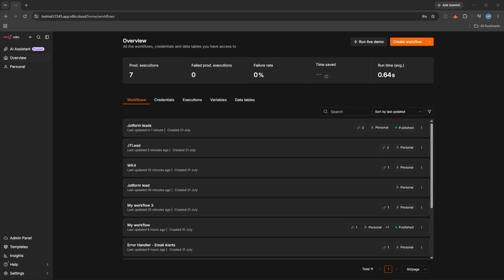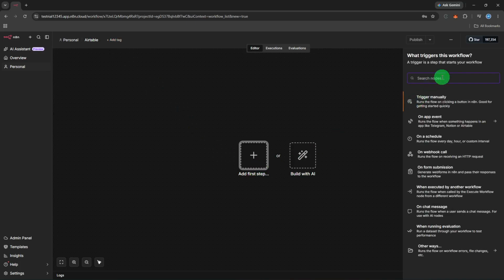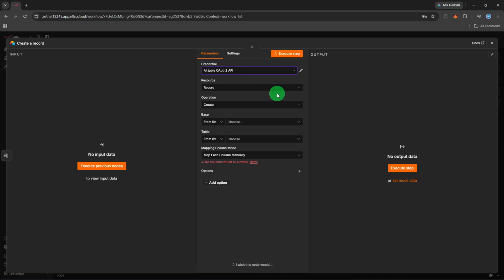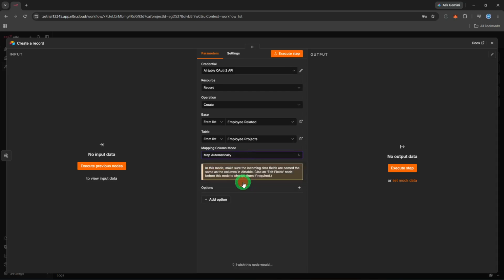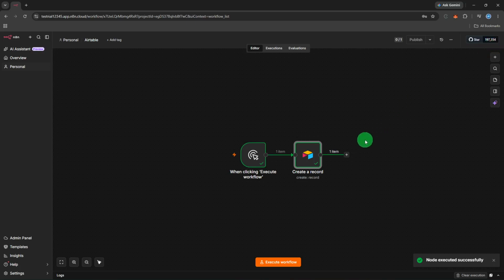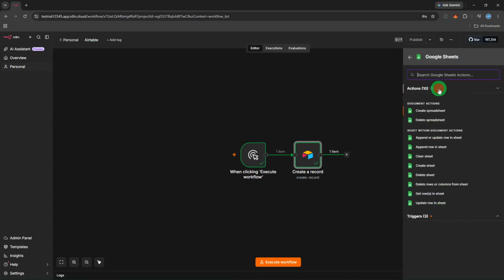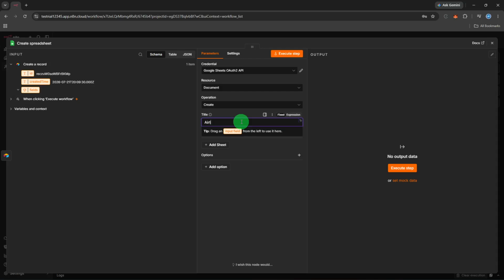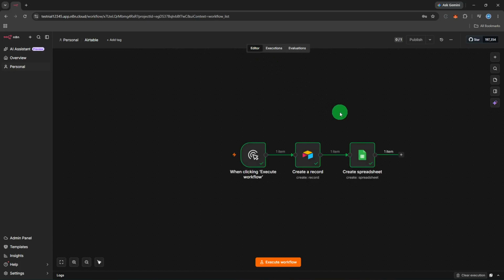How To Trigger n8n Airtable Workflows [Masterclass]